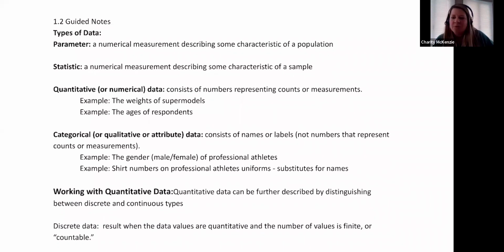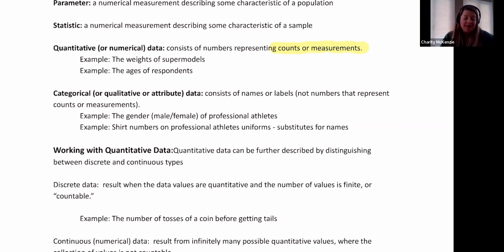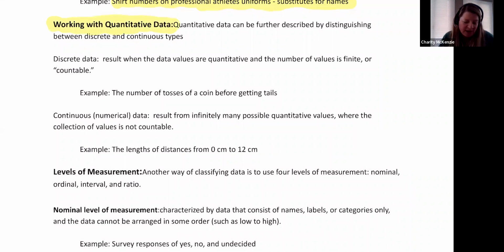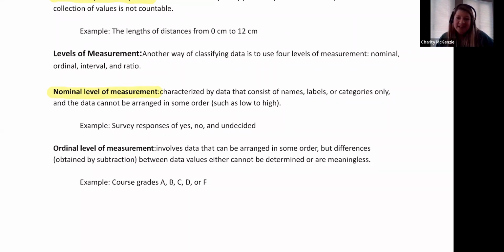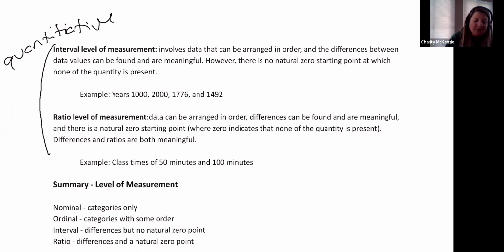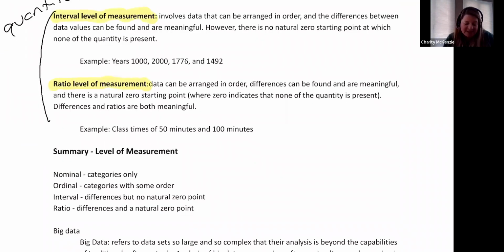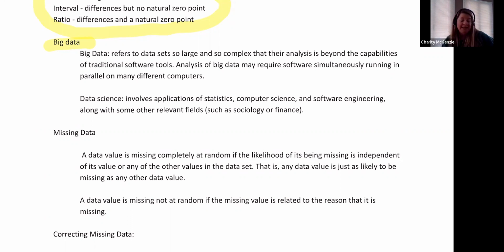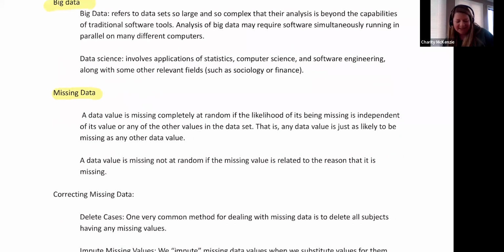Stats 1.2 Types of Data